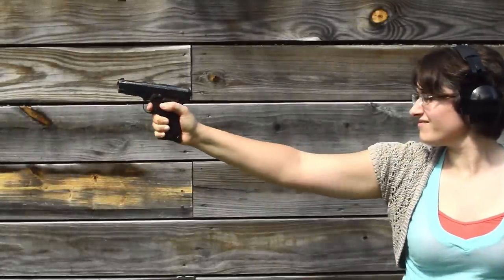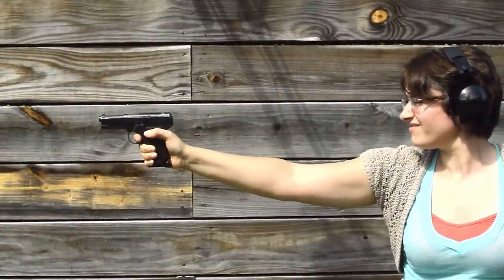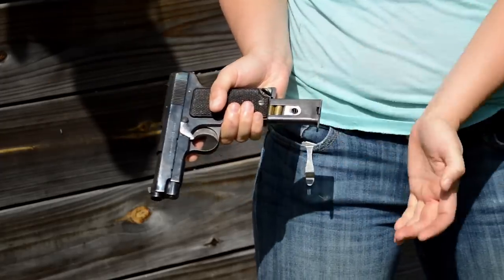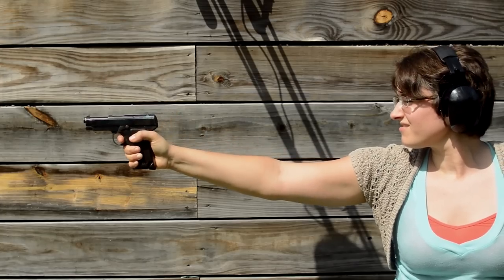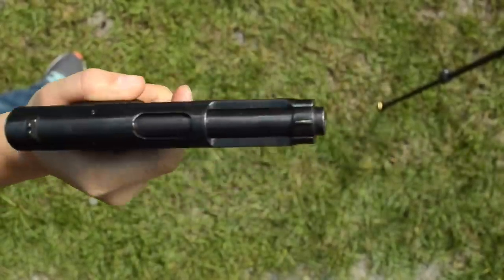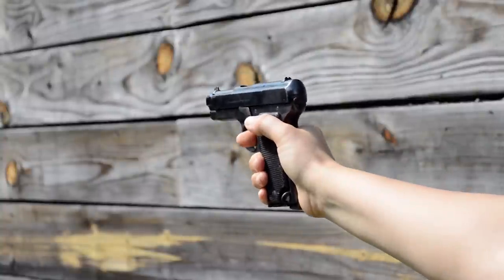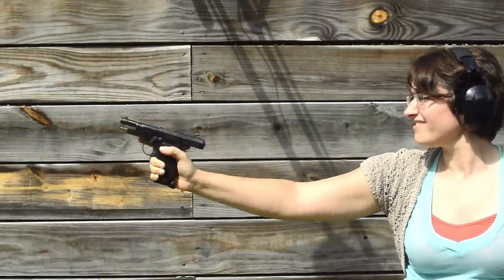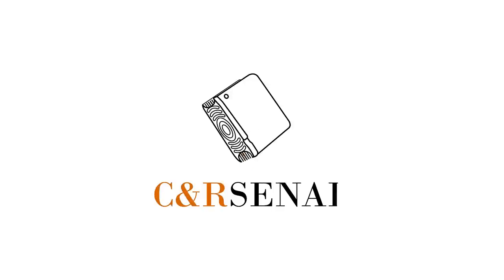Minute of Mae: Italian Beretta 1915